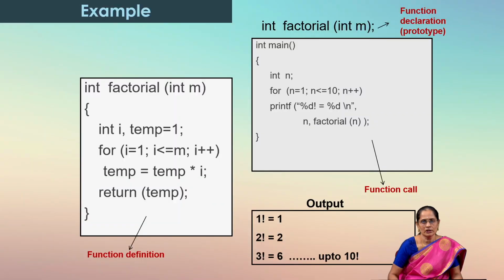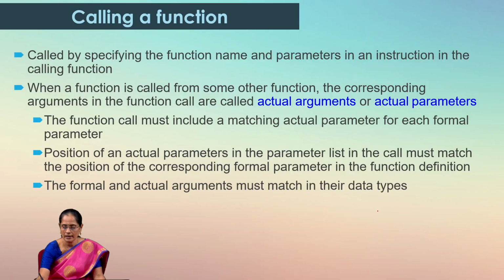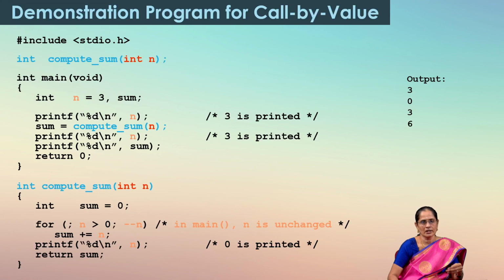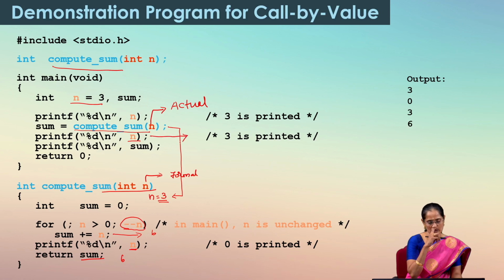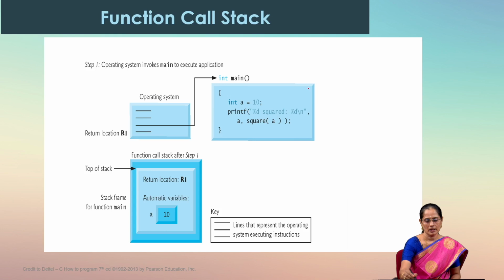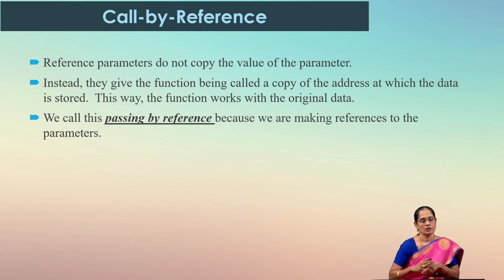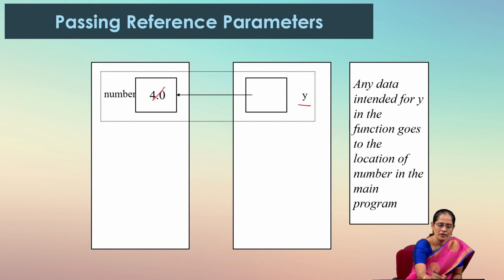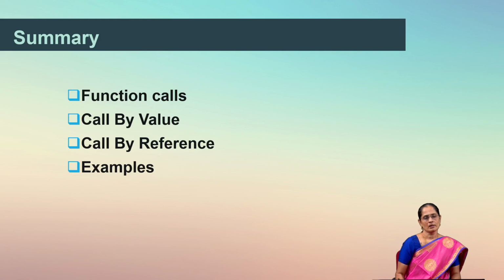SP06N AI L 120 Function Calls and Declaration 0019